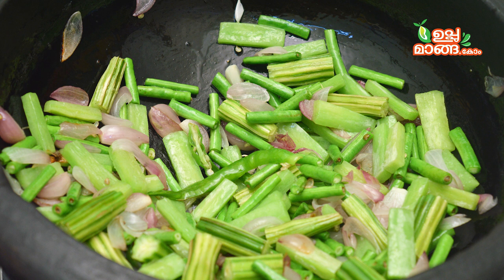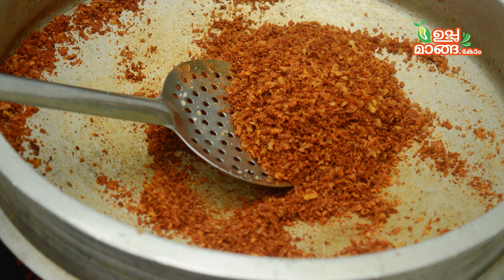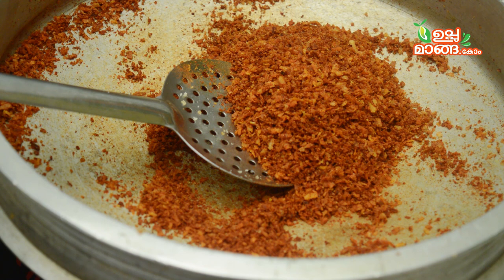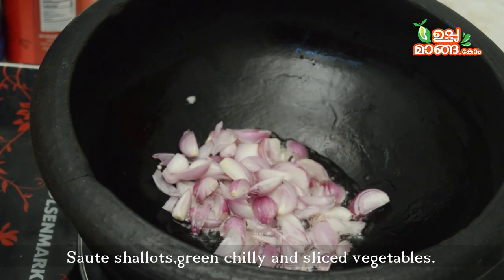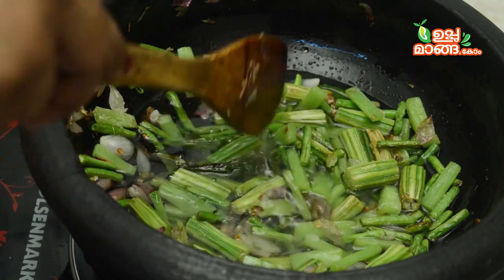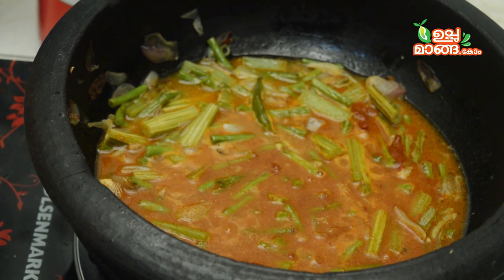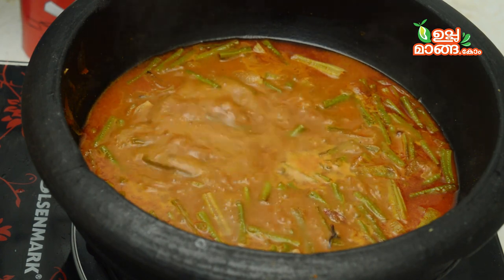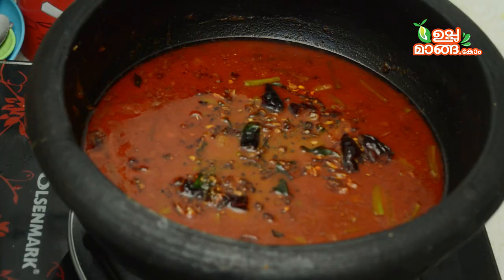കൂട്ടു തീയൽ | Theeyal|How to make Theeyal|Onam Sadya Recipes|Kerala Style Theeyal|Theeyal Recipe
Ingredients will be updated shortly.

How to make theeyal
theeyal
koottu theeyal
koottu theeyal recipe in malayalam
koottu theeyal kerala style
kerala style koottu theeyal
How to make koottu theeyal
theeyal malayalam
kerala style theeyal recipe
kerala style theeyal
kerala style ulli theeyal
How to make kerala style theeyal
How to prepare theeyal
How to make onam sadya theeyal
How to make ulli theeyal
How to make drumstick theeyal
How to make padavalanga theeyal
How to make muringakka theeyal
How to prepare kerala theeyal